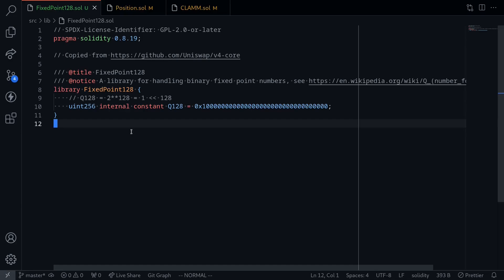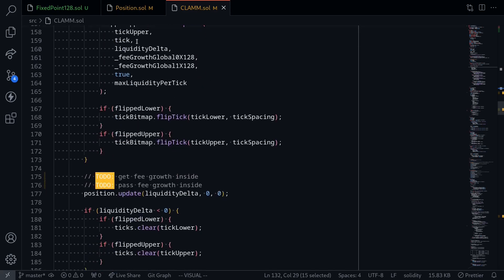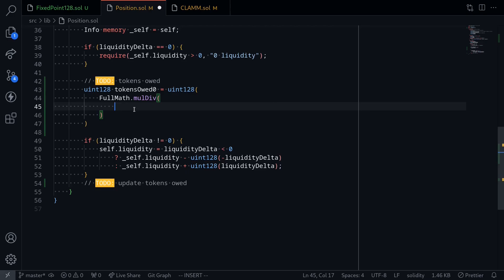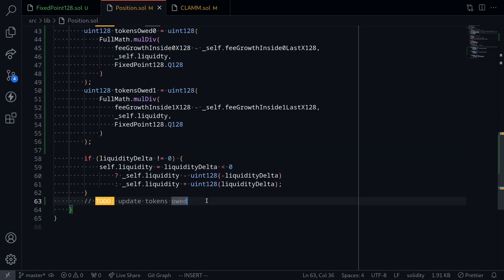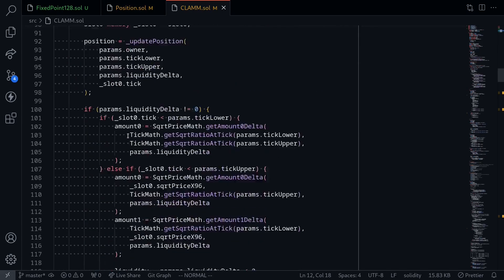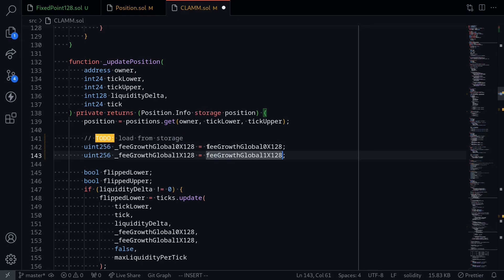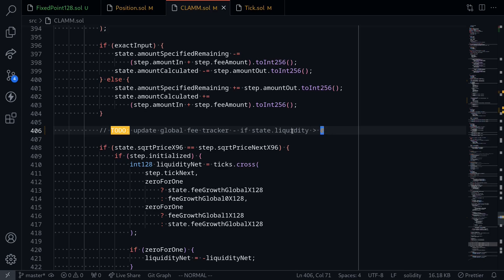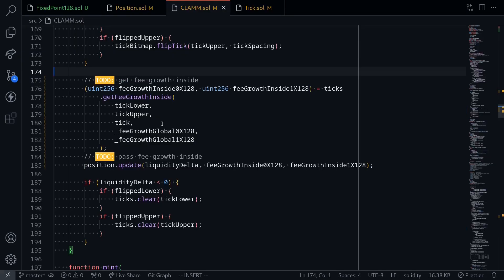Fee Growth Inside Position Library | Uniswap V3 Core Contract Explained - Part 40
Completes fee growth logic inside Position library